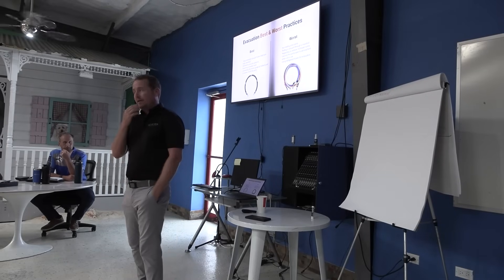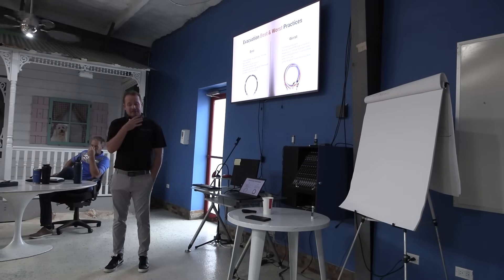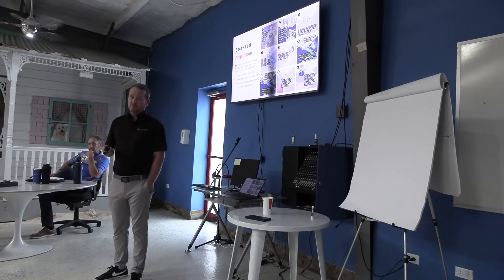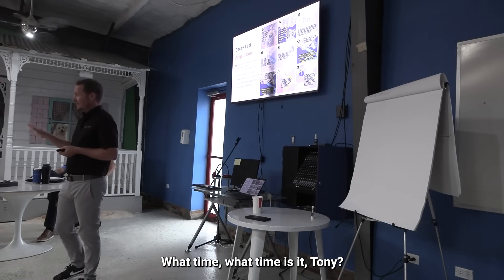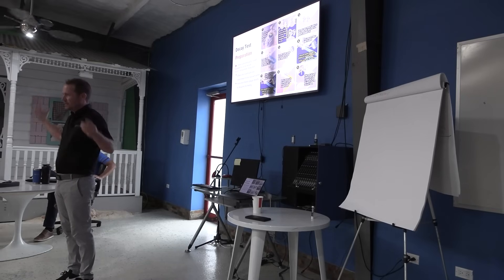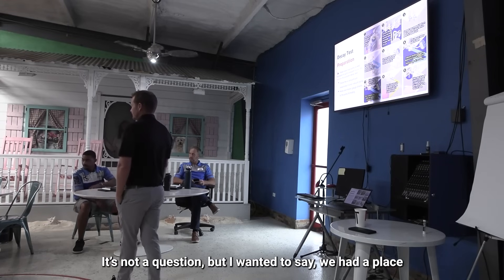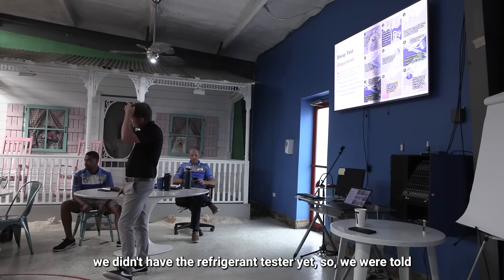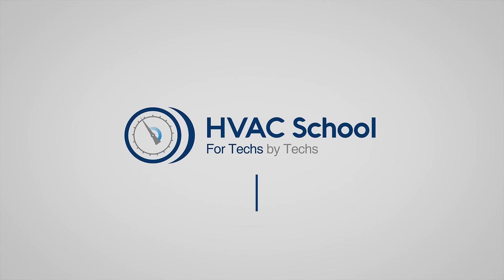Vacuum Best Practices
Join Bryan Orr at Polar Bear Air Conditioning as he breaks down vacuum best practices for HVAC systems. In this in-depth training session, Bryan covers:

The difference between pulling vacuum on new installations vs. service calls
Why removing Schrader cores and using large-diameter hoses matters
How to properly set up your vacuum pump and micron gauge
The impact of flushes and line dryers on evacuation time
Best practices for achieving sub-200 micron readings in under 20 minutes
Common mistakes that slow down the evacuation process
Tips for testing vacuum decay and ensuring system integrity

This is Part 5 of our special series featuring Bryan Orr's complete presentation at Polar Bear Air Conditioning. Make sure to watch the full series for comprehensive HVAC training insights.